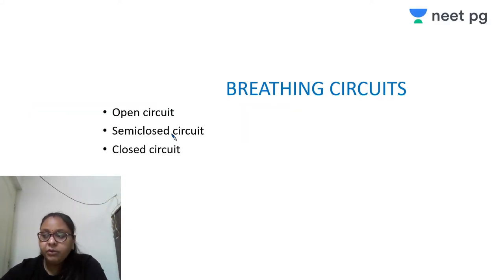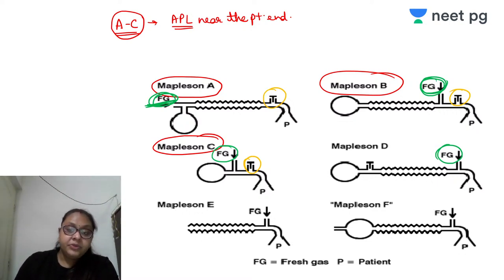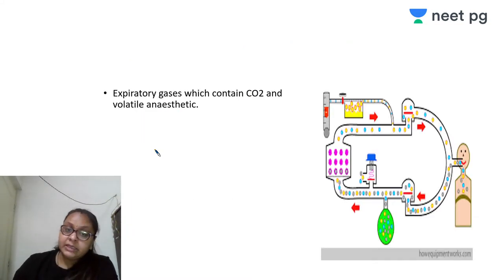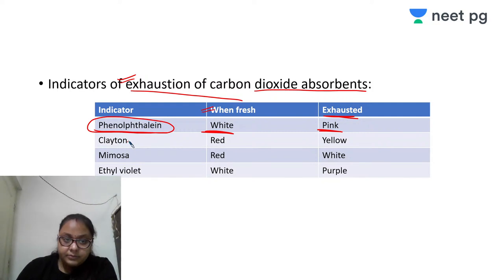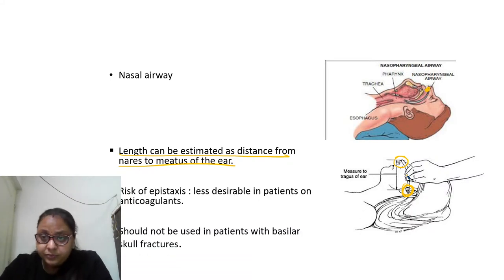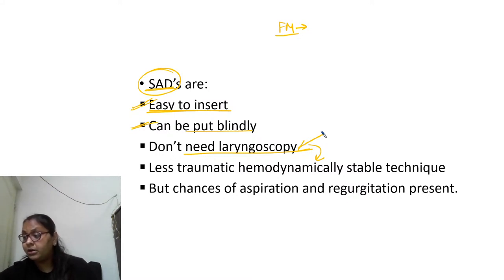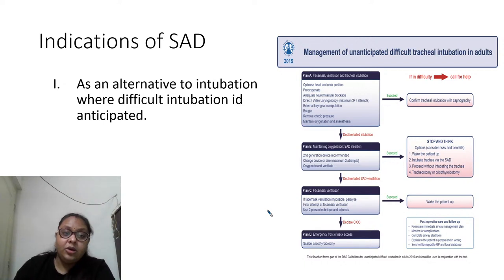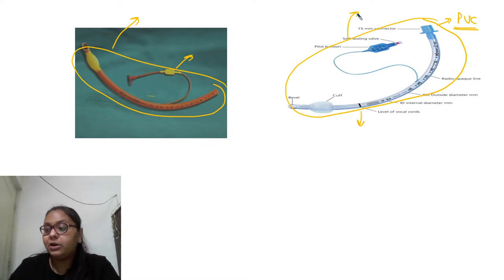NEET PG: Anaesthesia | FMGE-2 | Rapid Revision: Anesthesia | Unacademy NEET PG | Dr. Apoorva Mittal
Today, Dr. Apoorva Mittal will be conducting an interesting Session on  "FMGE-2: Rapid Revision"

1. Learn from your favorite teacher
2. Dedicated DOUBT sessions
3. One Subscription, Unlimited Access
4. Real-time interaction with Teachers
5. You can ask doubts in the live class
6. Limited students
7. Download the videos & watch offline